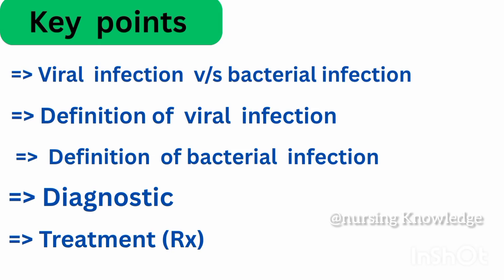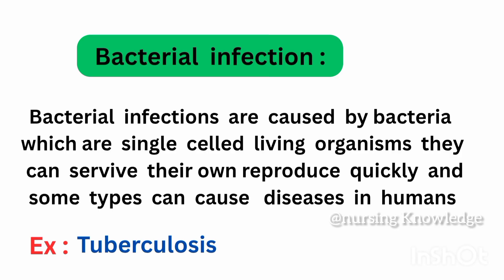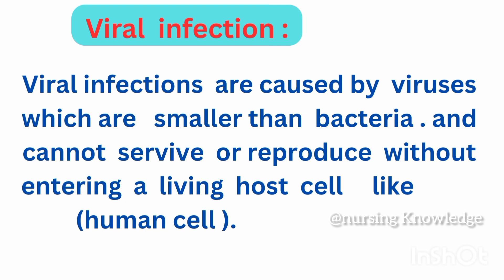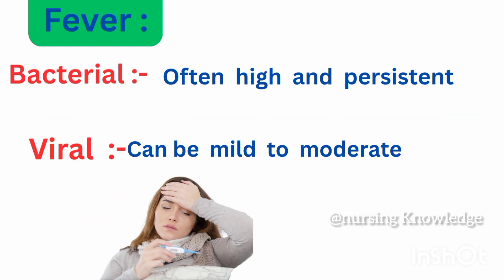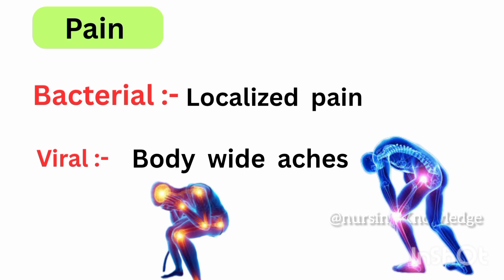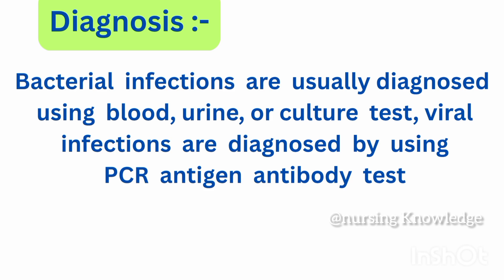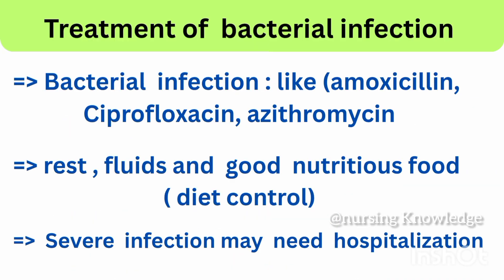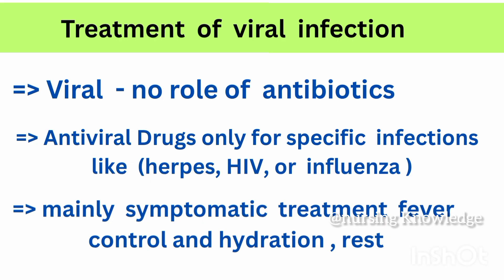Bacterial infection | viral infection || hospital |pharmacy | medicine | Treatment | Nursing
🦠 Bacterial Infection vs Viral Infection Explained 🤒

In this video, you will learn the differences between bacterial and viral infections, their causes, symptoms, diagnosis, and treatment methods. This topic is very important for nursing students, medical exams, and general health awareness.

👉 What you will learn in this video:
✅ Definition of bacterial infection
✅ Definition of viral infection
✅ Common symptoms – fever, cough, fatigue, body pain
✅ How to diagnose infections (CBC Test, laboratory tests)
✅ Treatment – Antibiotics (Amoxicillin, Ciprofloxacin) for bacterial infections & supportive care for viral infections
✅ Key differences between bacterial vs viral infection

Helps in nursing & medical exam preparation

Useful for B.Sc Nursing, GNM, MSc Nursing students

Important for KPSC Nursing, AIIMS Nursing, NCLEX, and UPSC medical-related topics

Also helps general people to understand when to use antibiotics and when not to

💊 Note: Antibiotics treat bacterial infections only. They are not effective against viruses. Viral infections usually get better with rest, fluids, and supportive treatment.

🔎 Searchable Keywords

bacterial infection
viral infection
difference between bacterial and viral infection
symptoms of bacterial infection
symptoms of viral infection
bacterial vs viral infection
treatment of bacterial infection
treatment of viral infection
examples of bacterial infection
examples of viral infection
CBC test for infection
antibiotics for infection
amoxicillin uses
ciprofloxacin uses
nursing knowledge infection
infection for nursing students
medical education infection topic
nursing exam infection questions
infection diagnosis and treatment
nursing quiz infection